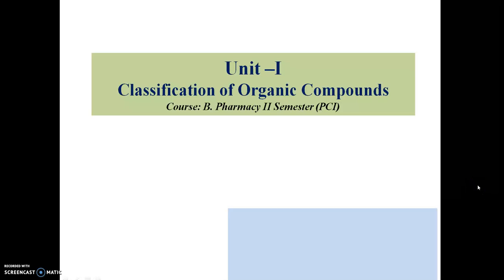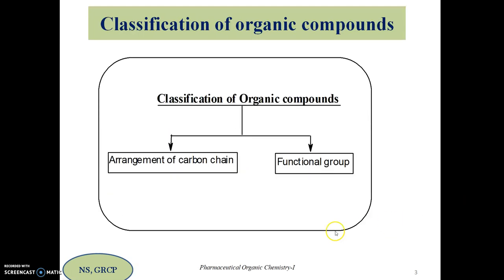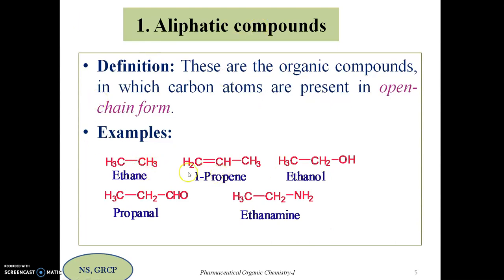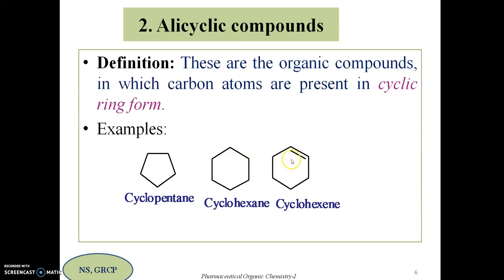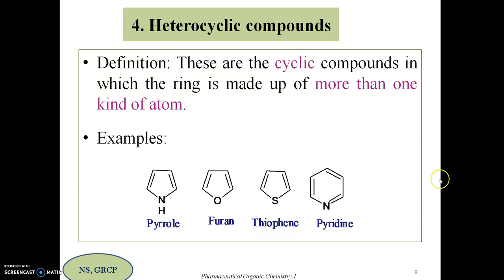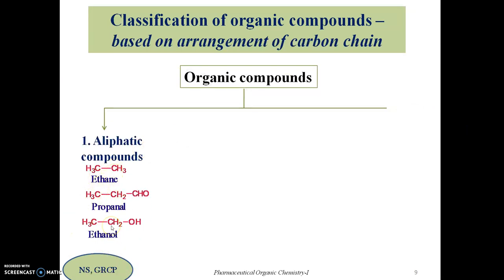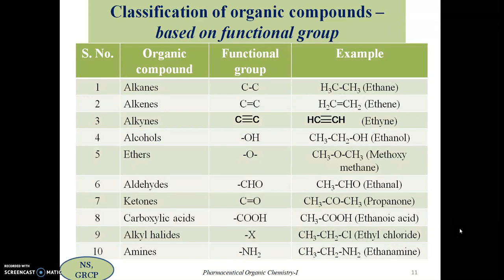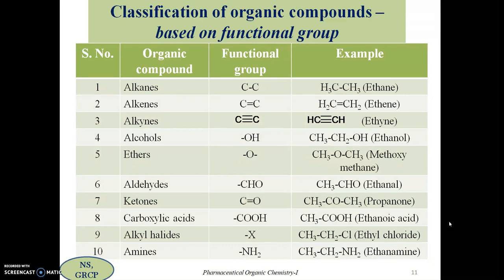1. Classification of Organic compounds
This video explains about classification of organic compounds. It is the topic from Unit-I of Pharmaceutical Organic Chemistry-I subject, which is intended for B. Pharmacy-II Semester students.